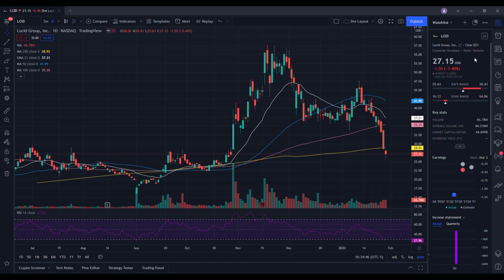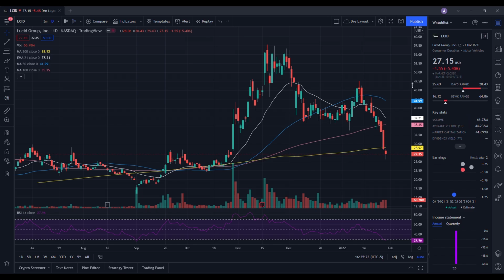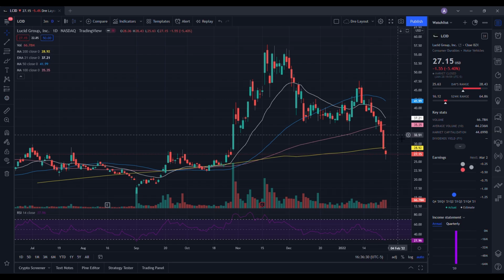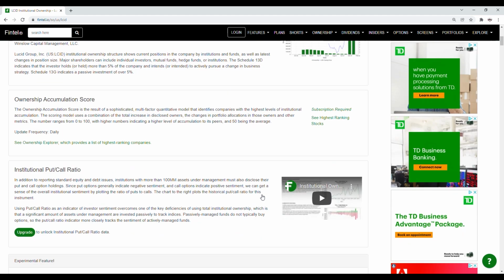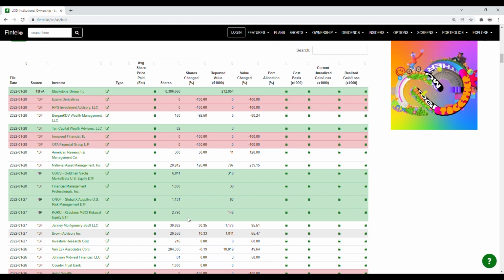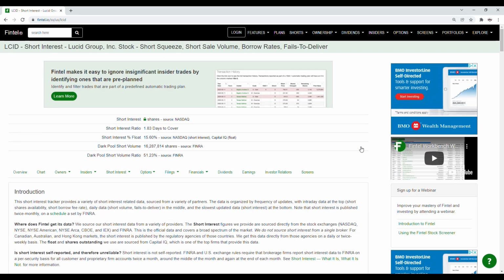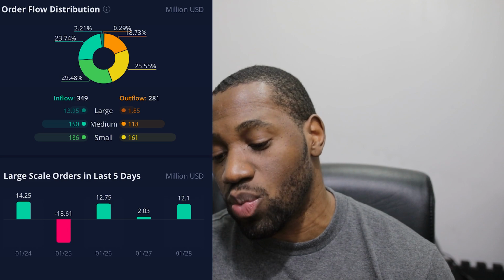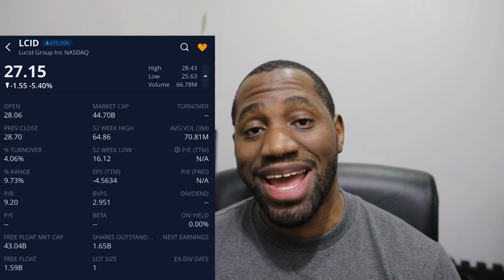LCID STOCK (Lucid Motors) | This Will Change Everything!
See timestamps below:
00:00 - Intro
00:29 - Agenda
01:18 - Technical analysis & price predictions
03:27 - Recent institutional owners & Short interest update
05:14 - Order flow data (buying vs selling)
06:49 - Final thoughts and more details